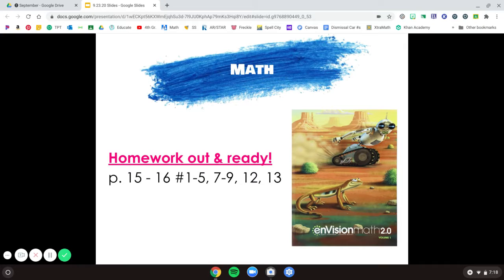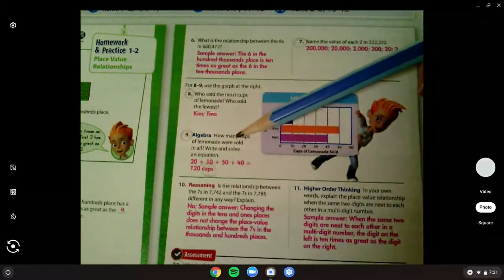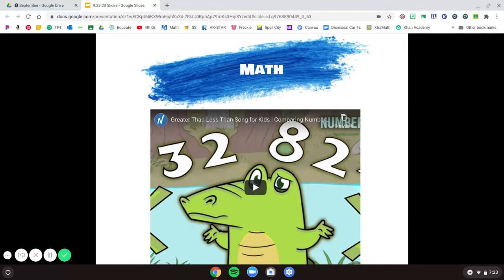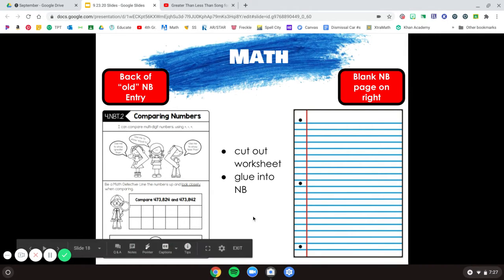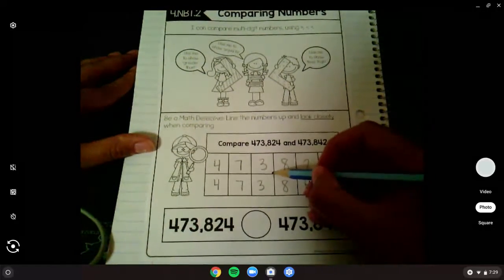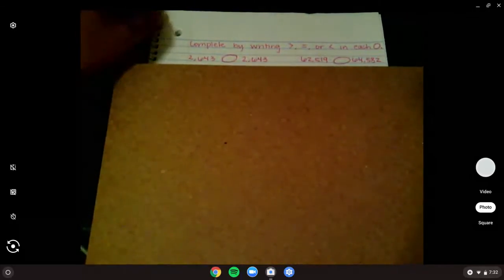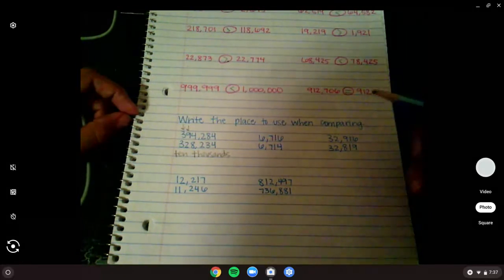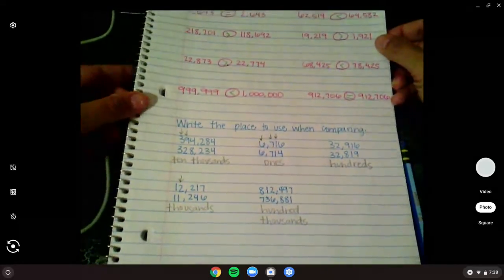9/23 Compare Whole Numbers